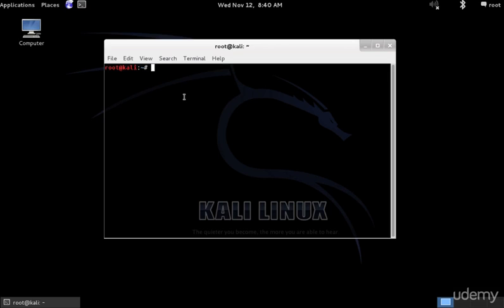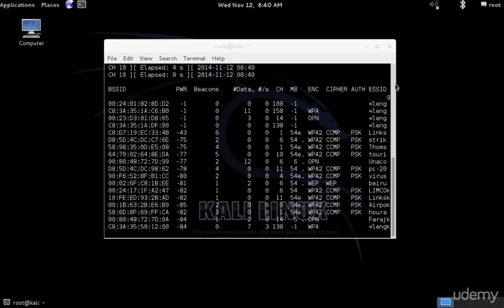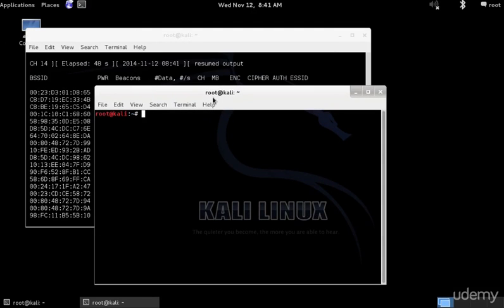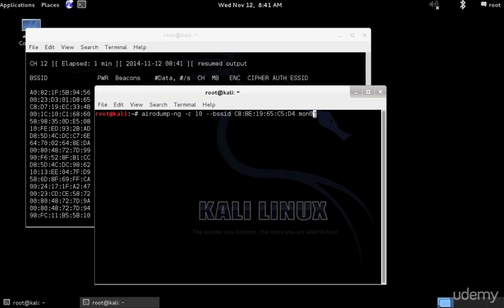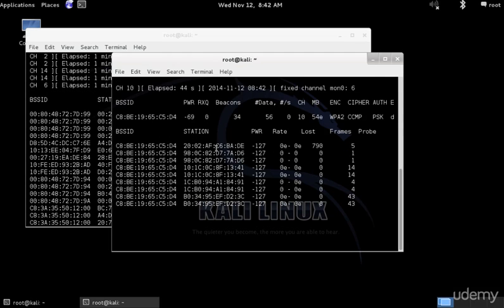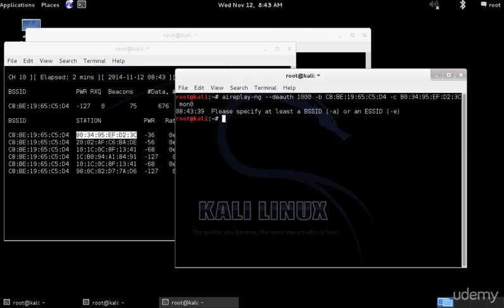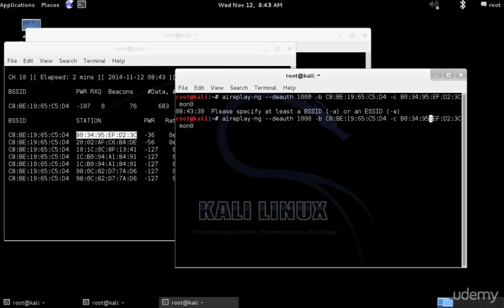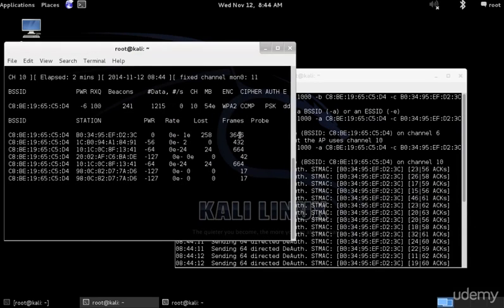Section 4 Hacking Wireless Networks 32 DOS Demo